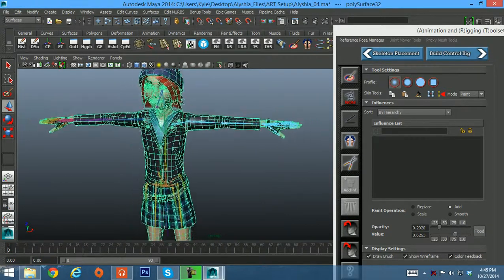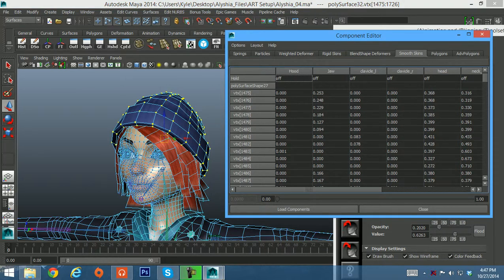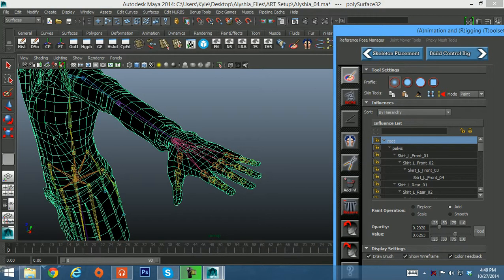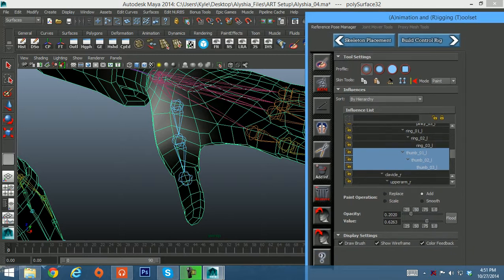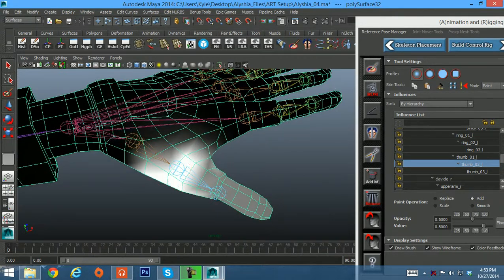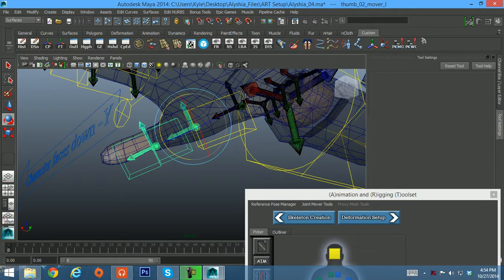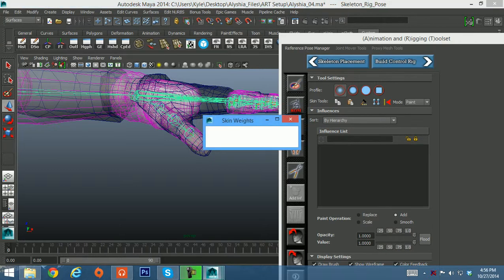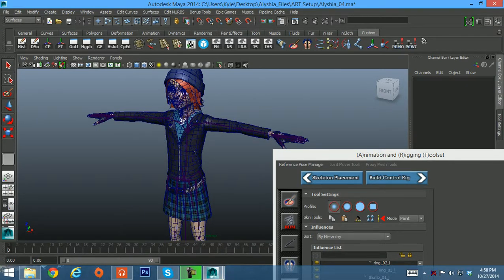06 Skinning the Hand and ROM's Tool